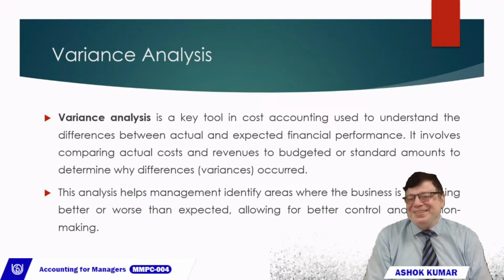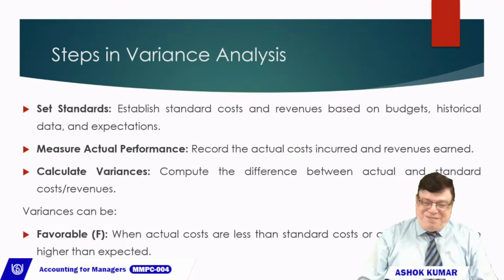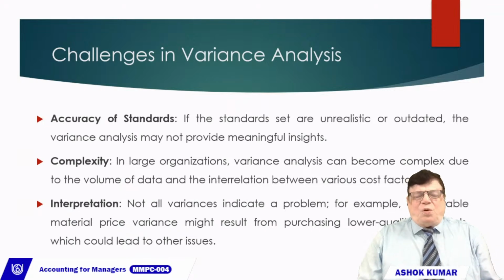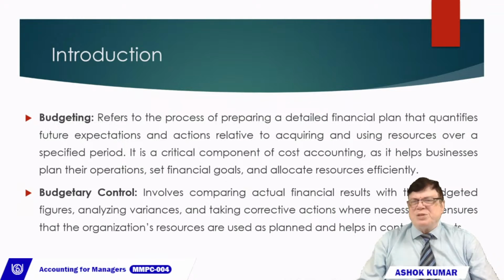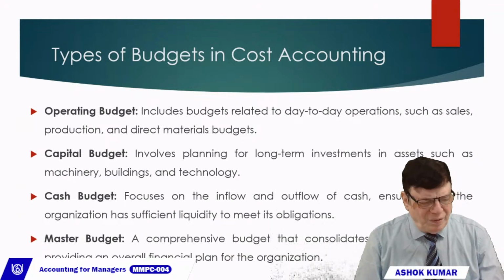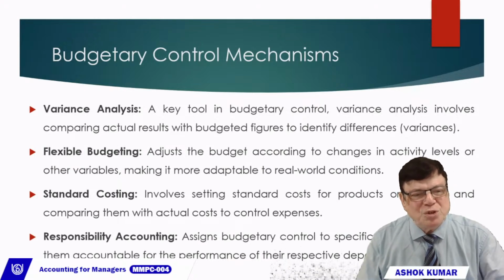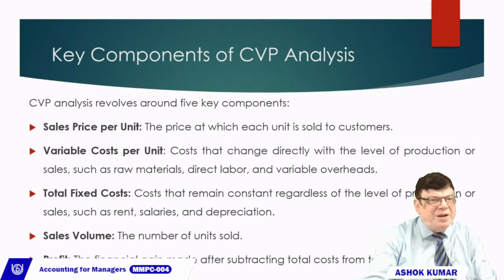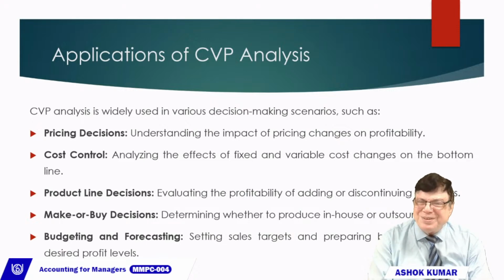Accounting for Managers, MMPC04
9/3/2024
 -ASHOK KUMAR AGGARWAL
 MMPC04
 Accounting for Managers